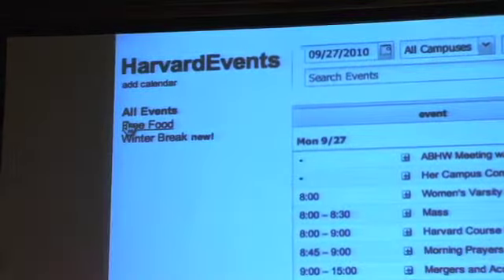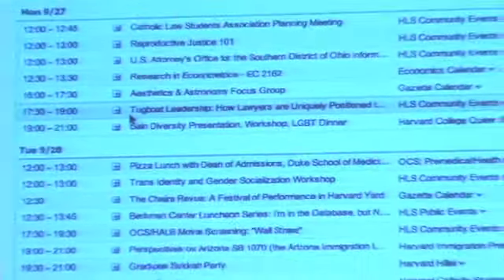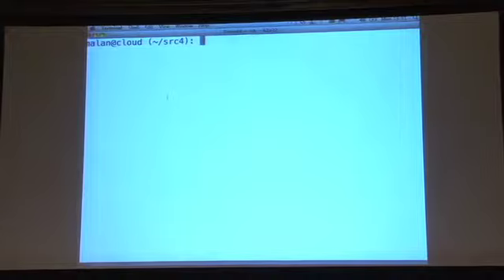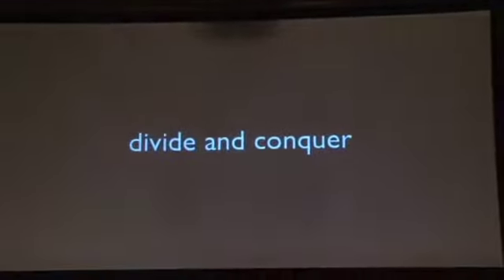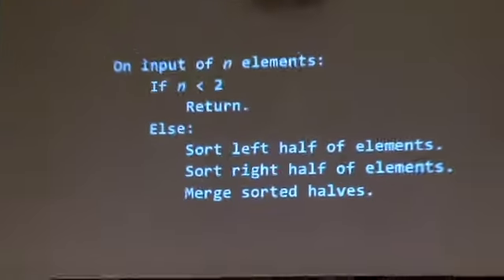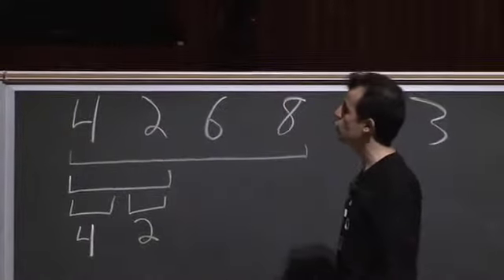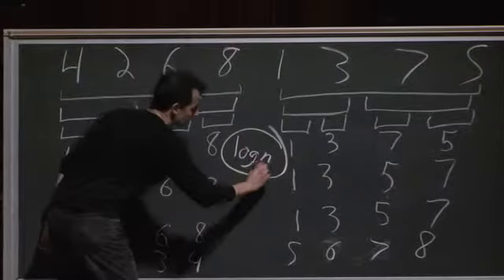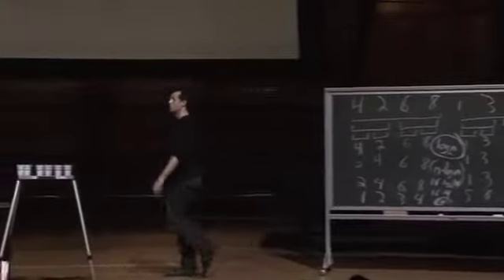Week 4: Monday - CS50 2010 - Harvard University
Merge sort. Structures. Dynamic memory allocation. Stack and heap. Pointers. Debugging, continued.